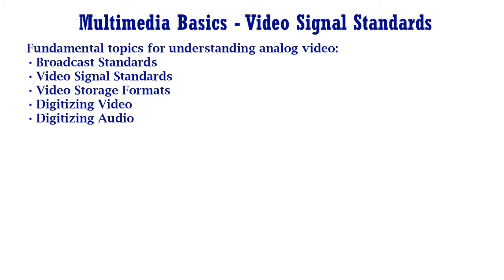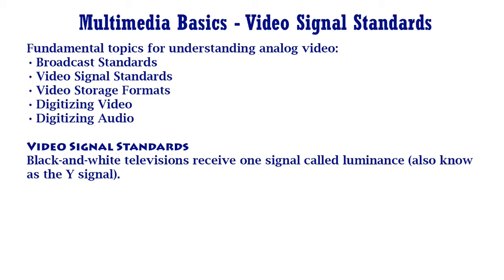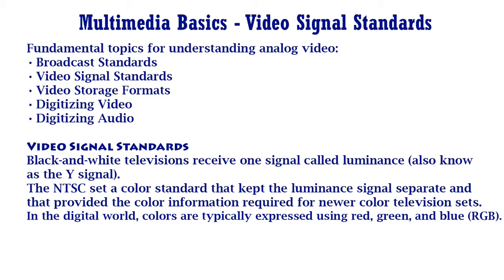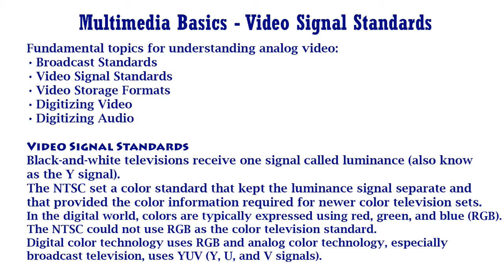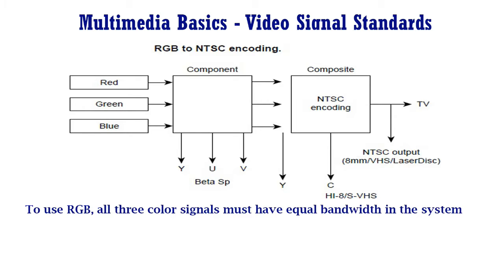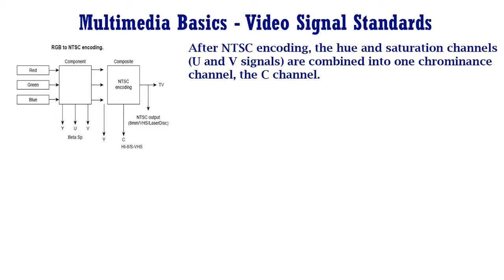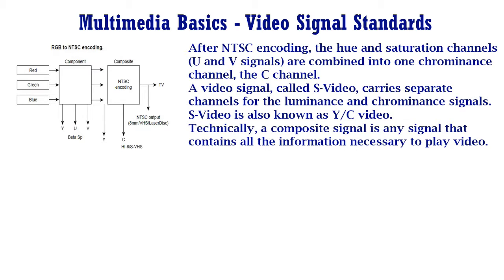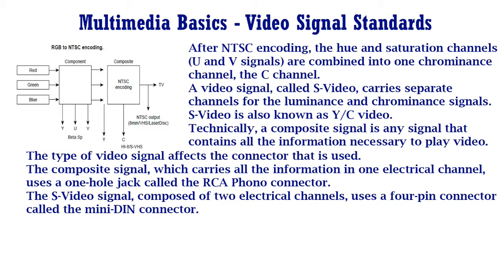Multimedia Basics - Video Signal Standards